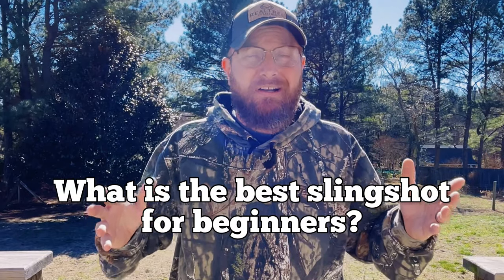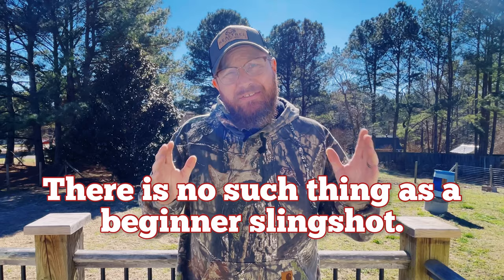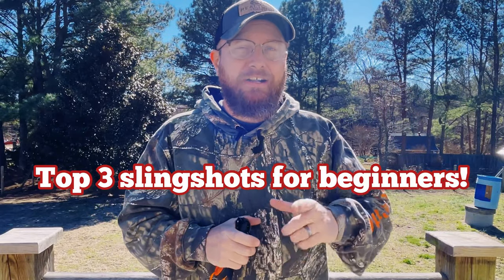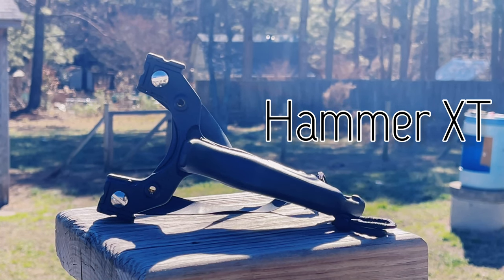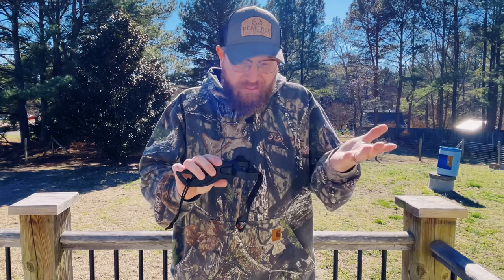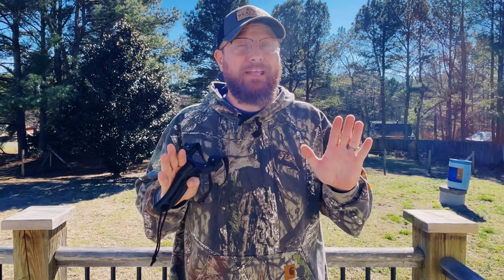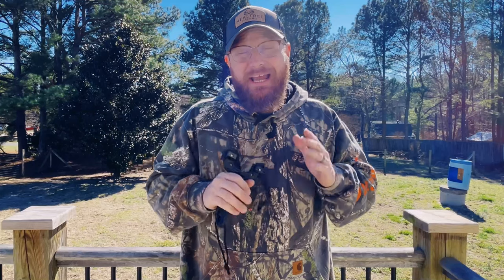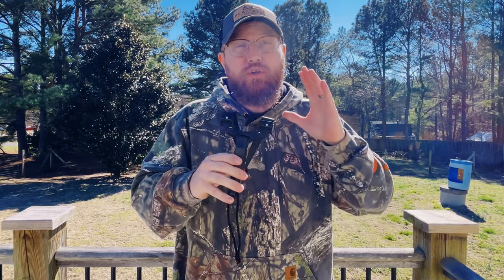Top 3 Slingshots for Beginners!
canvandal slingshot catapult I like helping new shooters get acclimated in the slingshot community. This episode is for any beginner who may be wondering what is a good slingshot for beginners! Enjoy!

Musician: Philip E Morris

Musician: @iksonmusic